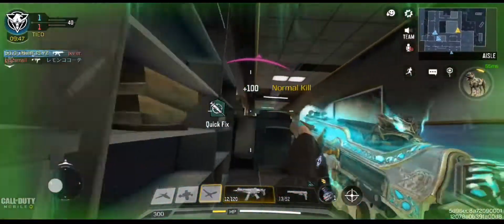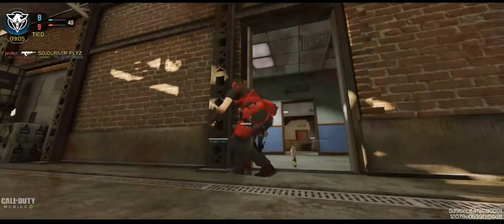QQ9 Sigrun Review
7/10 Good Skin But Lacks In The Iron Sight